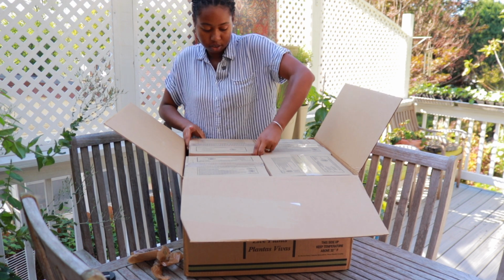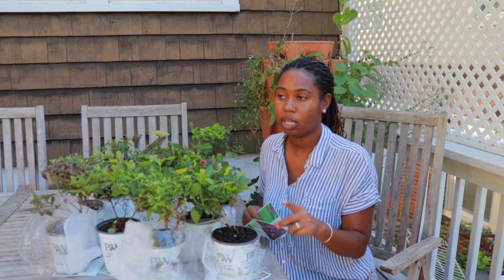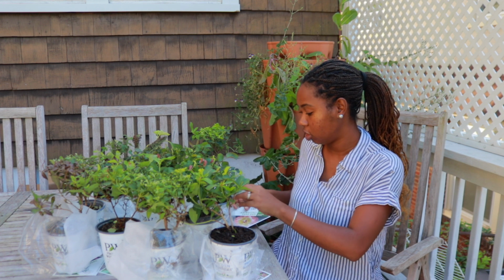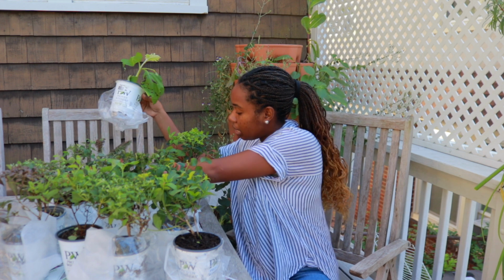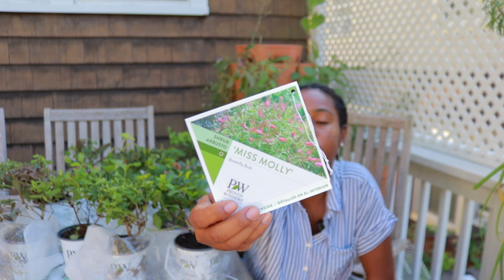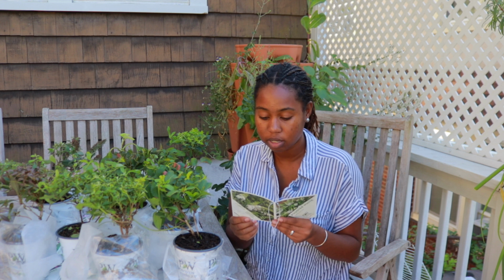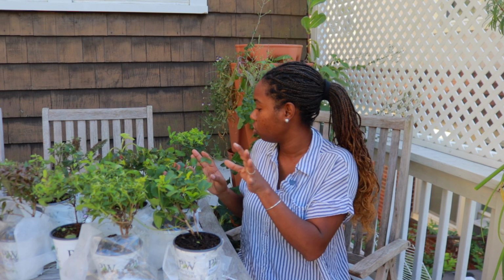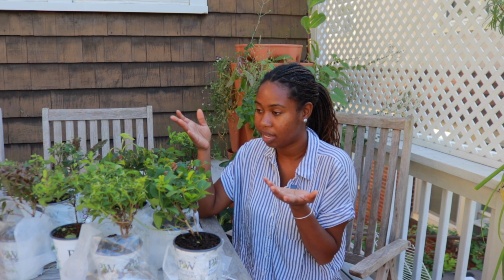Unboxing Shrubs and Roses for Fall Planting || Irie Gardens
You are seeing this much later than the actual arrival because I could not locate my memory card with the footage. I'm thrilled with the condition of the plants that arrived and I can't wait to get them in ground. First lets go through all of the plants and where I plan to place them. Leave any additional questions down below.